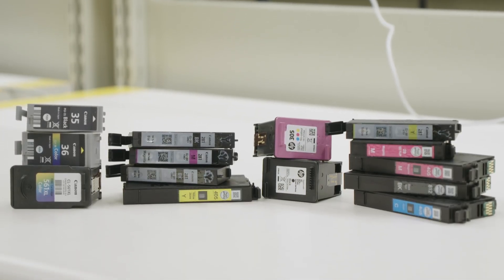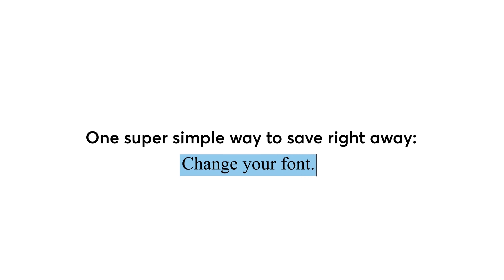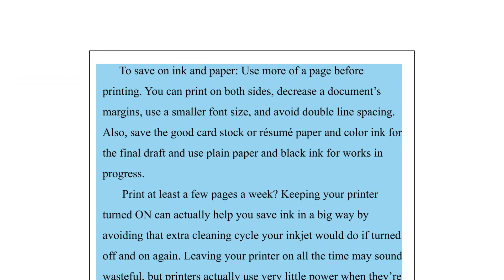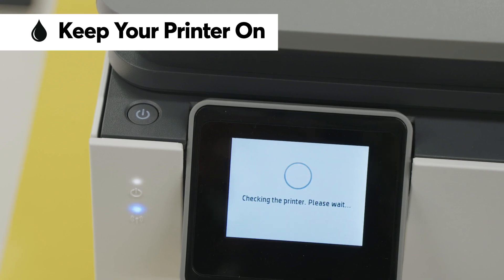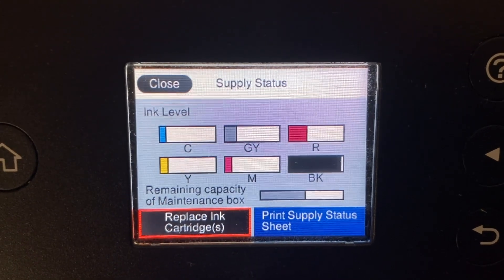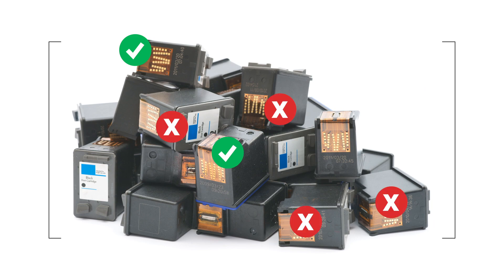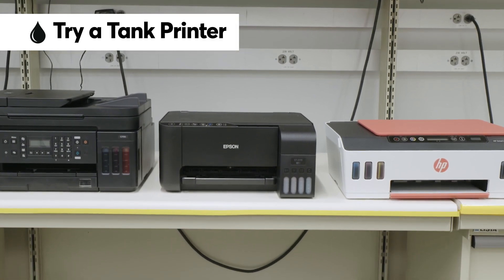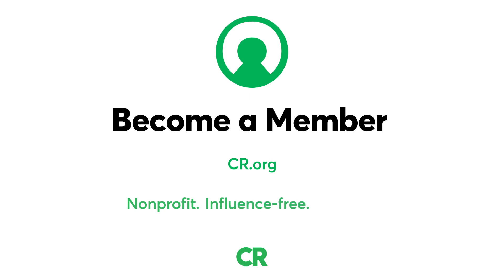How to Save Money on Printer Ink | Consumer Reports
Constantly replacing your inkjet printer’s cartridges can be frustrating and costly. Consumer Reports’ expert tips will help you save time and money. For even more on printers, head to cr.org/printers.